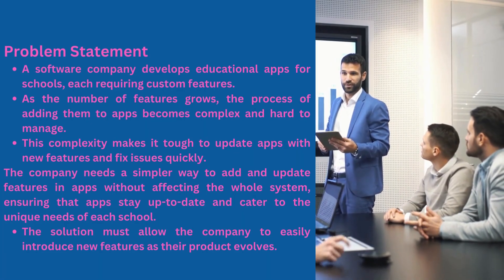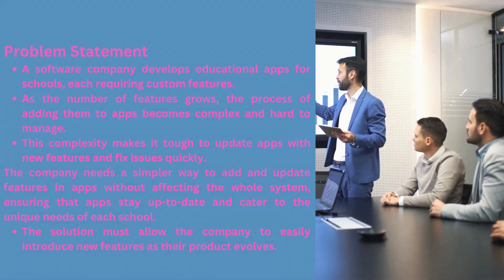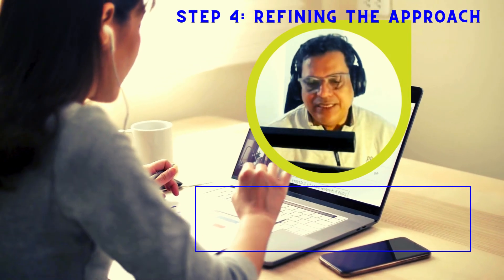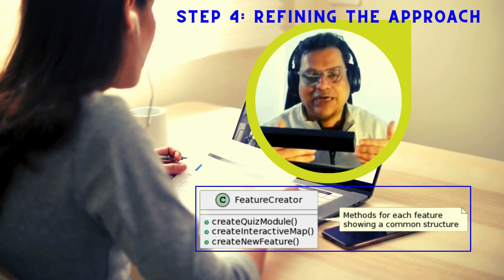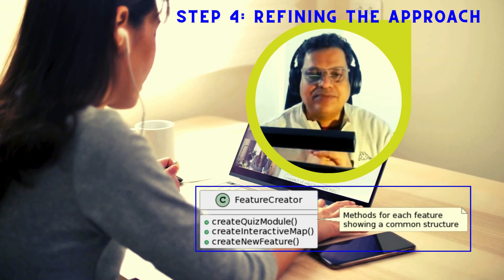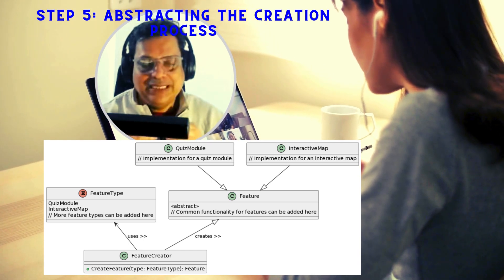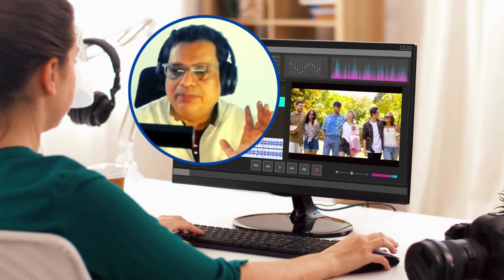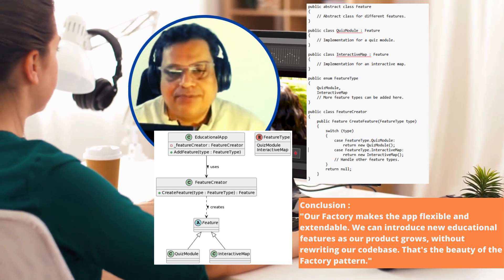Master the Factory Design Pattern: Simplify Complex Code Step-by-Step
"Unlock the secrets of cleaner, more scalable code! Learn how the Factory Design Pattern can simplify your projects and transform your approach to coding. Join us for an easy, step-by-step tutorial designed to make complex concepts crystal clear!"

Unlock the power of the Factory Design Pattern in this step-by-step tutorial! Learn how to simplify complex code by creating flexible, maintainable solutions for your projects. Whether you're a beginner or an experienced developer, mastering this design pattern will help you write cleaner, more scalable code. Dive into practical examples and real-world use cases to see the Factory Pattern in action and take your software design skills to the next level!

Timestamp:
(00:00) Define the Problem Statement
(00:38) Introduction to the Channel and Problem Explanation
(01:20) Challenges of Hardcoding Features
(02:02) Conceptualizing the Solution: Feature Creator Class
(02:43) Refining the Approach: Identifying Patterns
(03:32) Implementing Abstraction in Code
(04:10) Transition to Abstract Class for Feature Creation
(04:52) Simplifying Feature Creation with a Parameterized Method
(05:31) Extending the Structure for New Features
(06:05) Final Code Implementation and Explanation
(06:41) Comparing the Code with UML Diagram
(07:17) Design Patterns as Best Practices
(07:48) Achieving the Design Pattern Trophy
(08:23) Closing and Next Steps for System Design Interviews